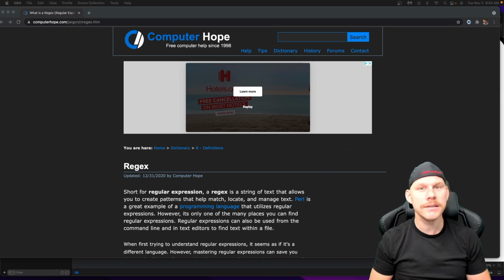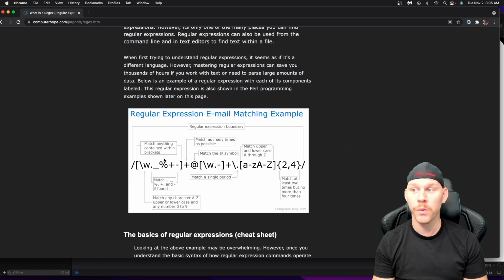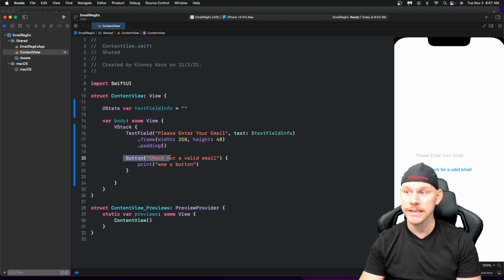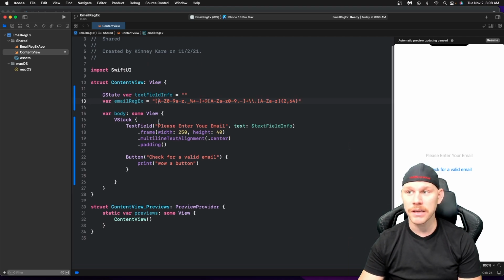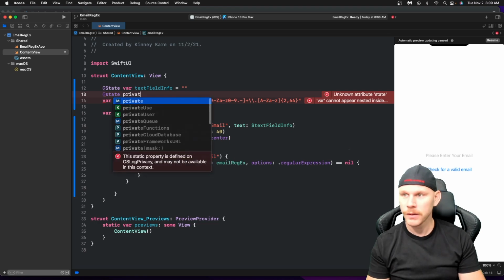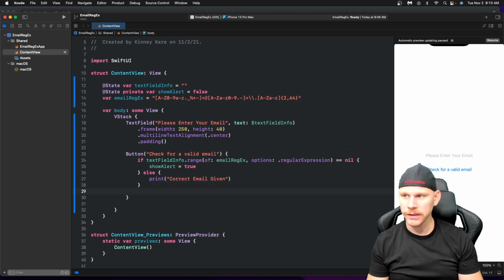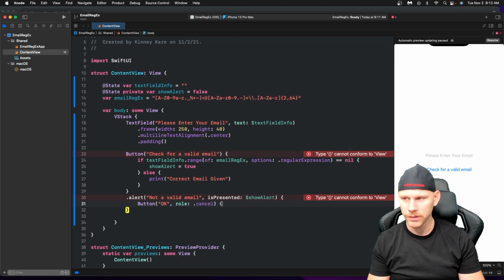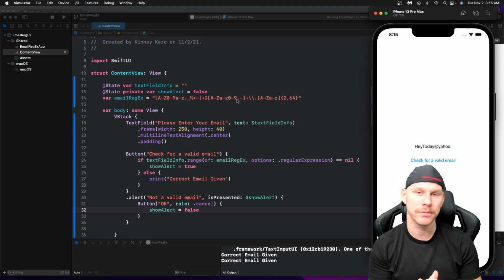Add a Regular Expression in Your SwiftUI App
In this tutorial you will learn about Regular Expressions (Regex) and how to add them to your SwiftUI App. We will walk through how to filter through your TextField "verifying" passes all the checks to be considered a correct email.

If you are interested in learning more about Regex the site below does a wonderful job of breaking down each part.